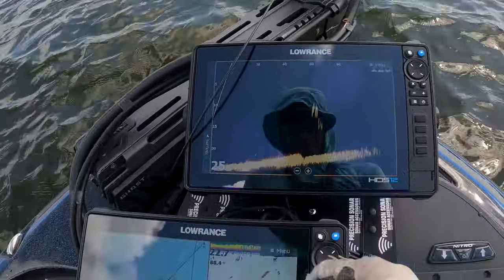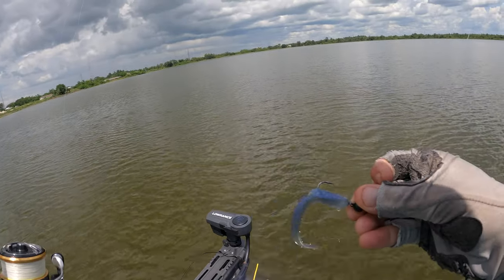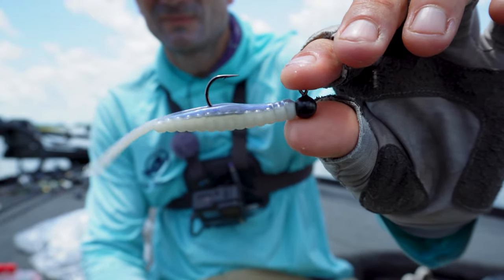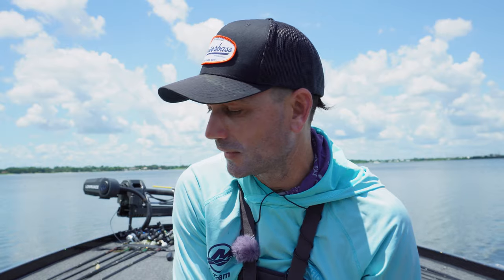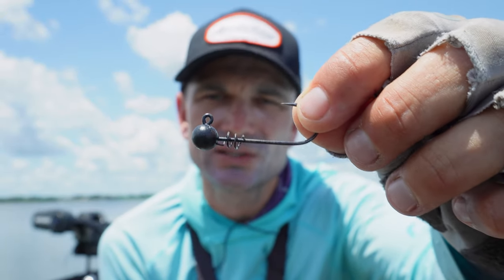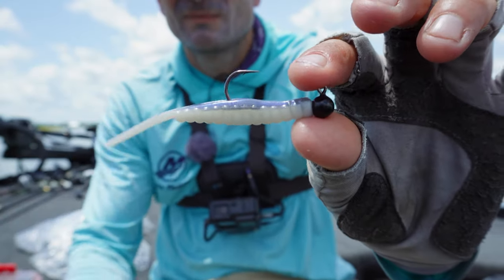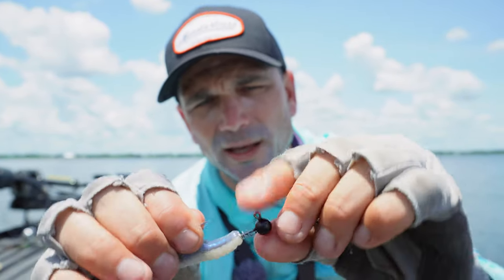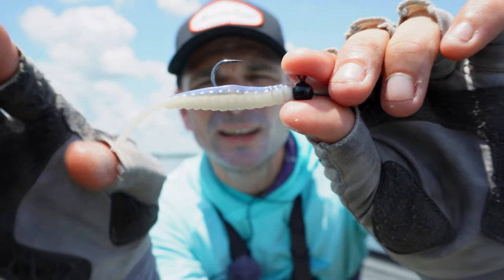The SECRET'S Out! Jacob Wheeler REVEALS Lure (STROLLING Update)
Jacob Wheeler's new bait and technique are actually a form of a Japanese fishing technique called Mid Strolling.  Much like the Damiki Rig technique and fishing  small swimbait like  Keitech - mid strolling combines the 2 for a finesse presentation that's been a secret up until it was revealed during the MLF BPT WIN  on Lake Guntersville by @WheelerFishing

Save 10% with code MikeysMafia